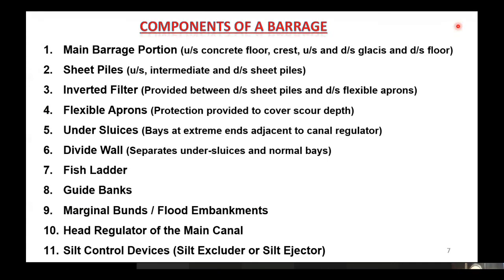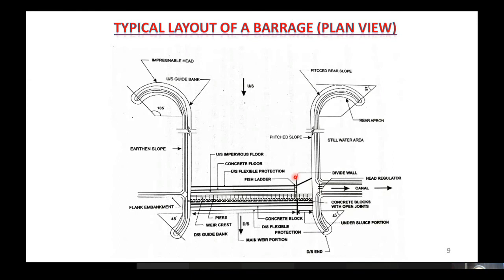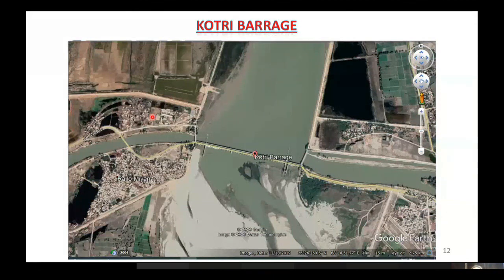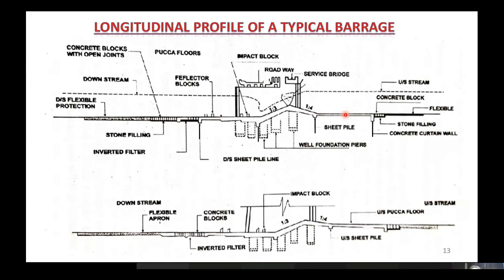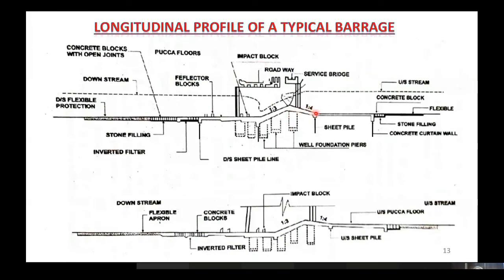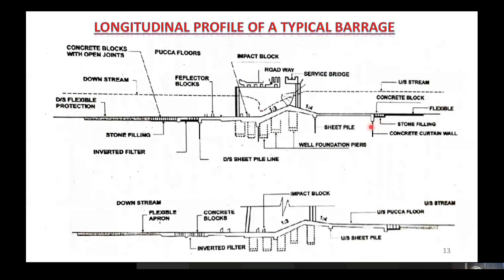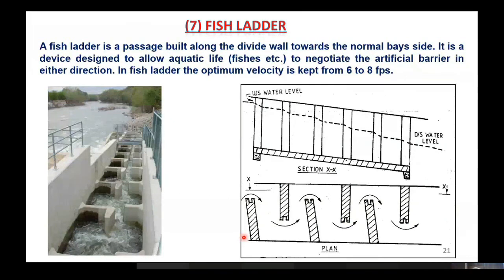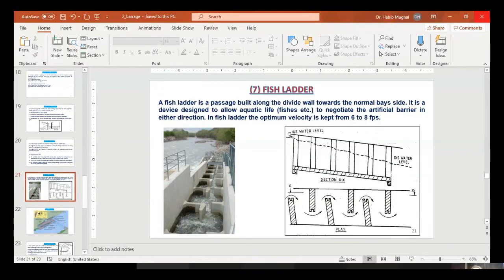Diversion Headworks | Components of Barrage by Dr. Habib UR Rehman Mughul | UET Lahore | Part 1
Components of barrage concepts by Prof. Dr. Habib Ur Rehman Mughul.
In this Video the basics concepts will be cleared.

Irrigation Engineering_Lecture No. 09 Part-A (Diversion Head Works; Barrage and its Components)
SEEP-W 2021 Tutorial - Sheet Pile
Barrage rehabilitation overview | punjab barrages projects | Head islam barrage | civil works
barrage rehabilitation over veiw
barrage construction work
heavy equipment working
construction videos
rehabilitation of barrages
Design of Weir/Barrage (Example No. 11.6), Santosh Kumar Garg